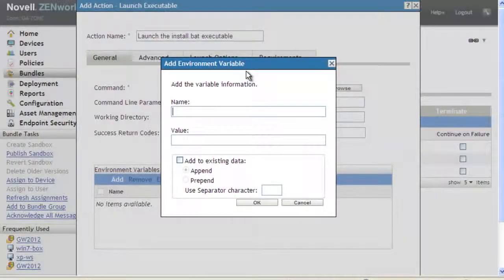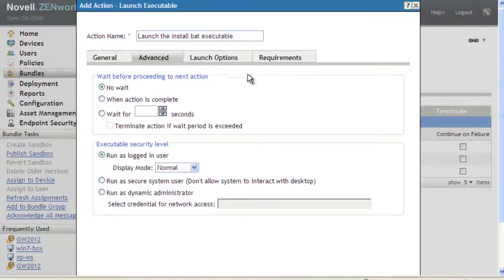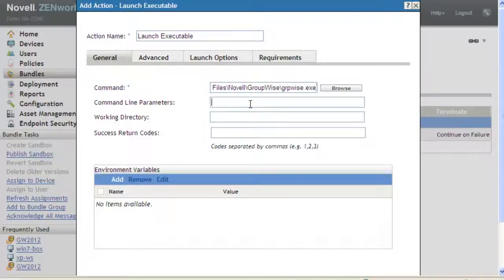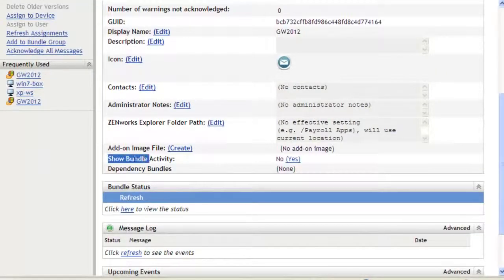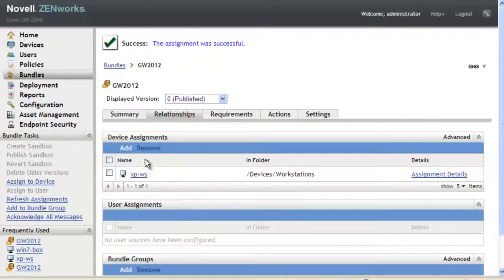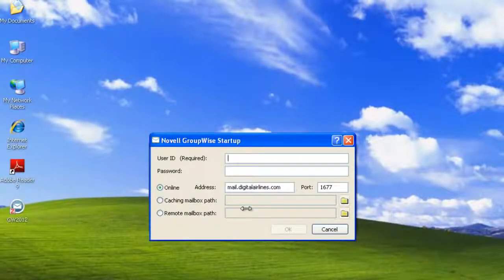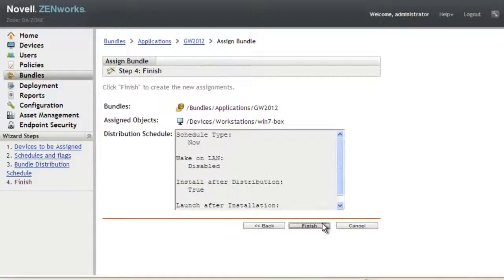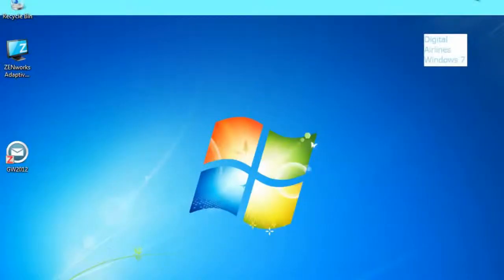GroupWise 2012 Deployed Using ZCM 11 SP1 Part 2